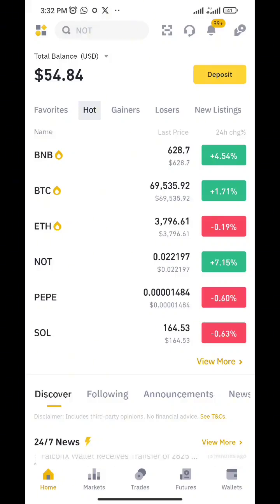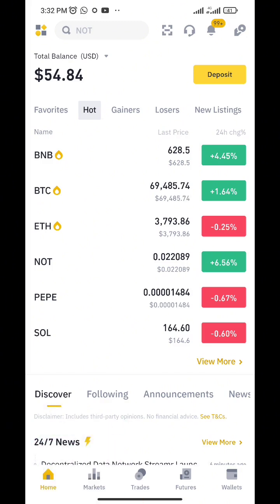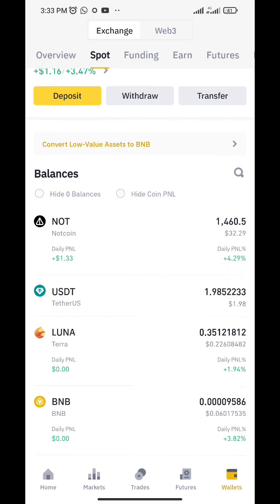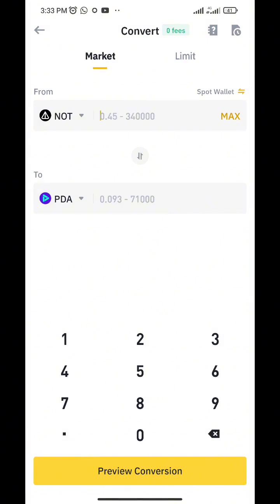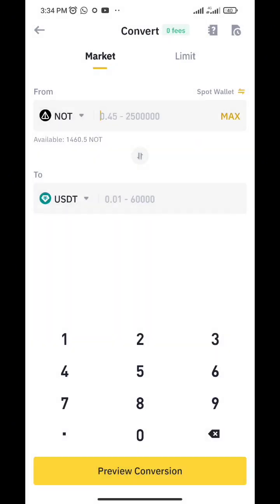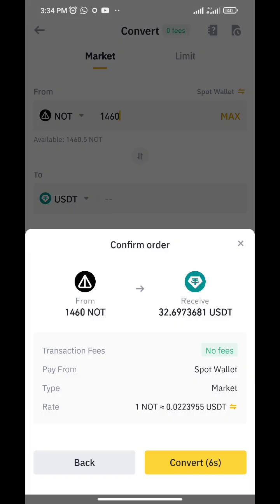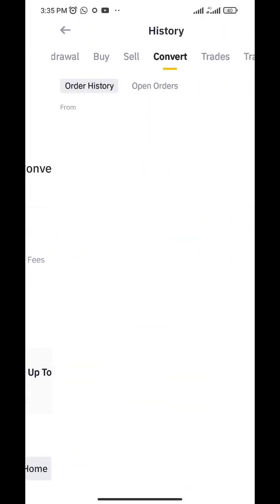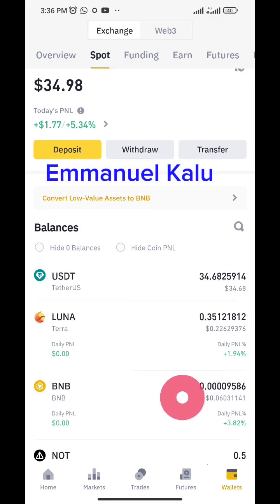The Easiest Way To Trade On BINANCE, dummy Tutorial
Trading crypto currency is not hard. This is the simplest and easiest way to trade on binance. both suitable for novice and pro.
learn how to convert any crypto to usdt on binance.